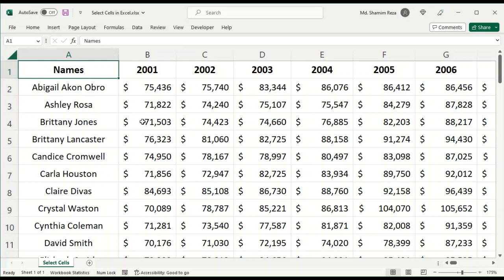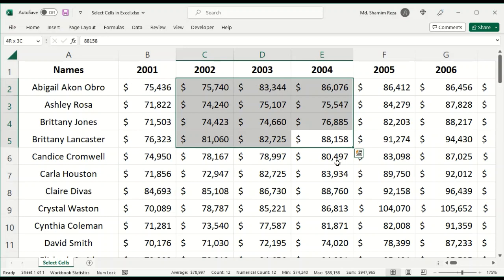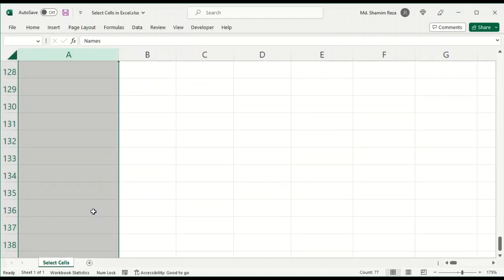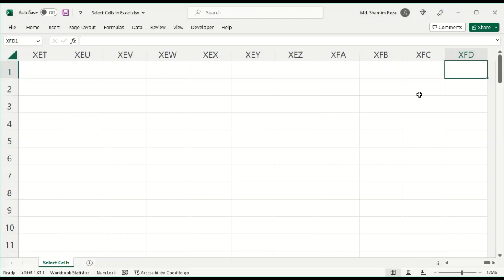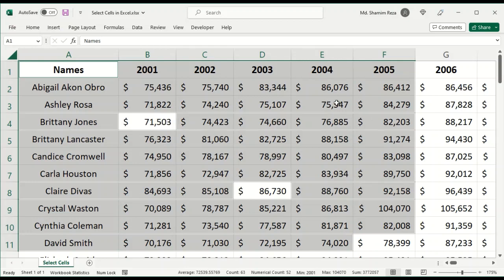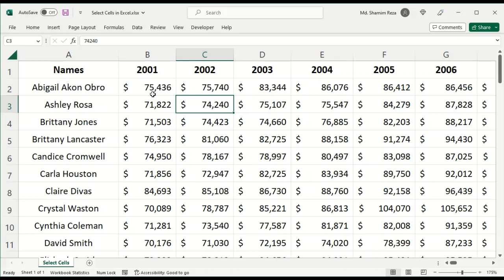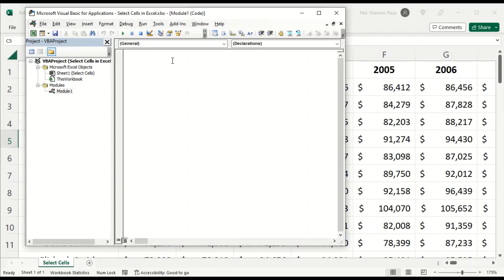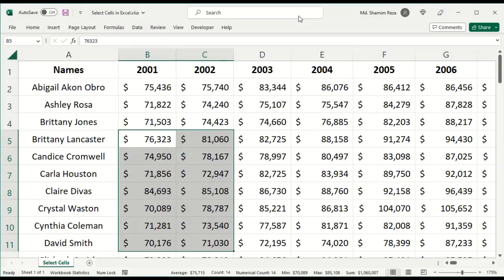How to Select a Range of Cells in Excel | 4 Methods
Learn how to Select a range of cells in excel.